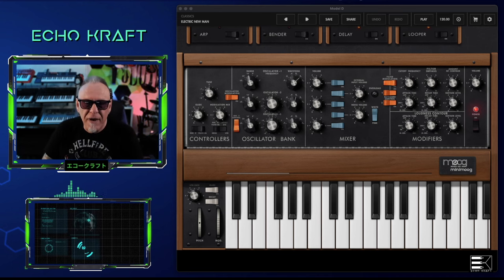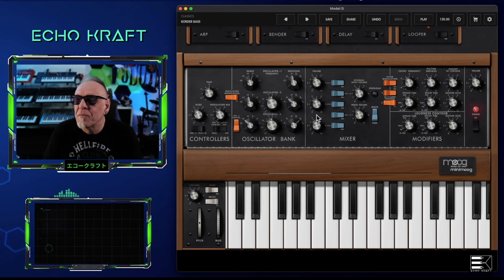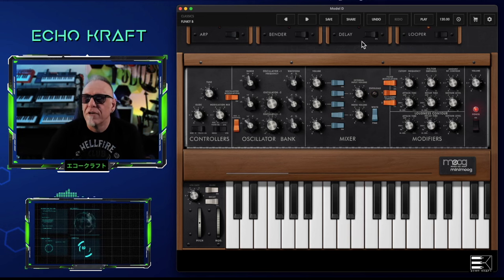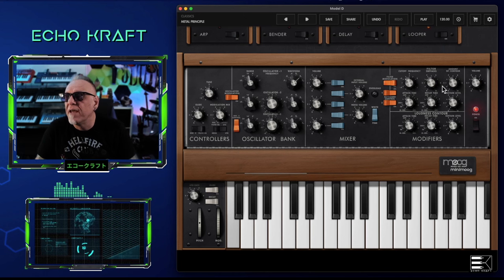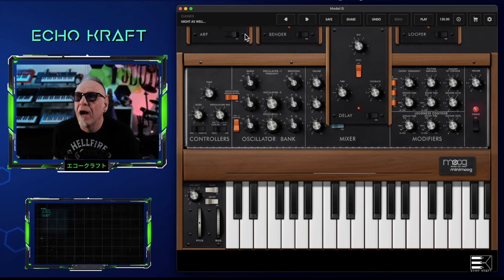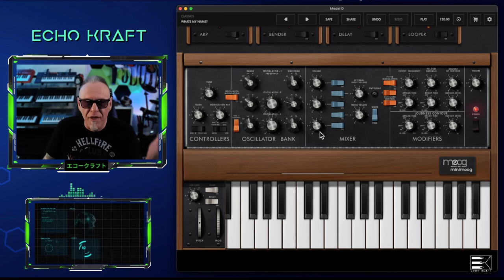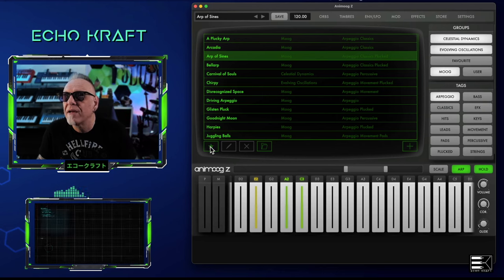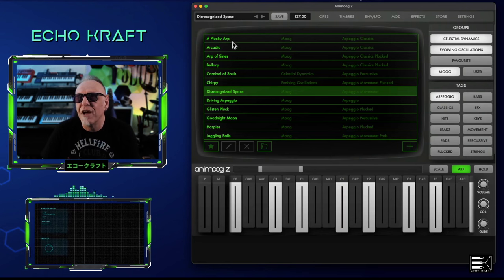MOOG mini Moog VST and AU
This about the VST @Moog mini Moog VST and AU software